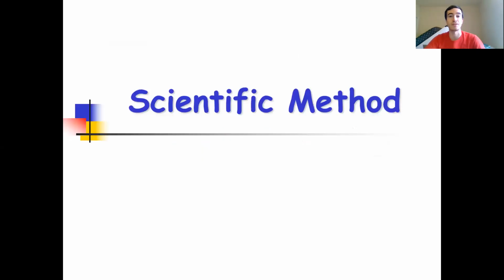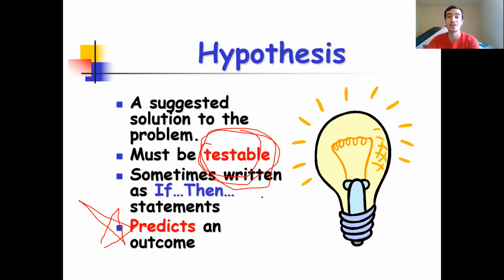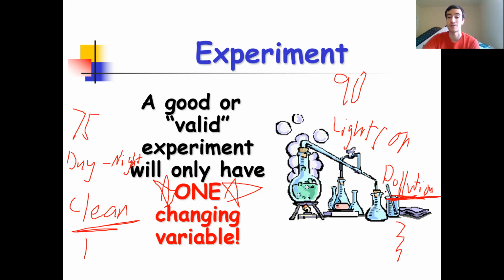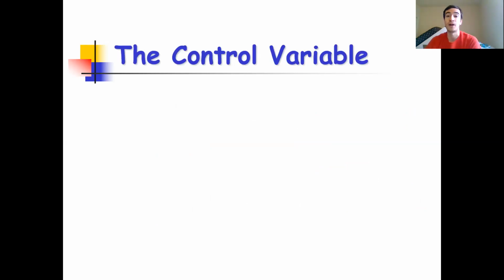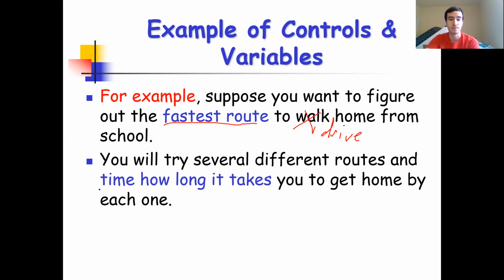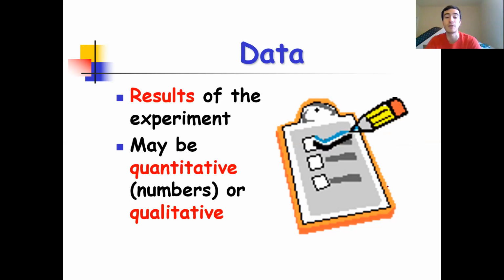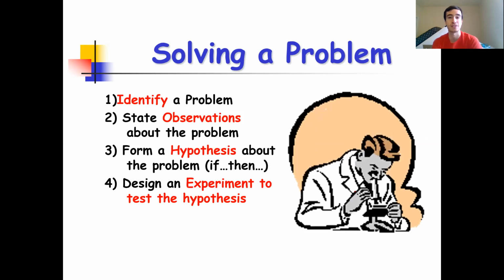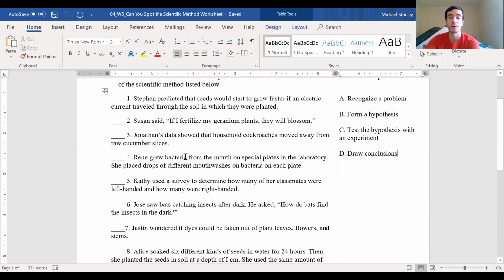The Scientific Method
How scientists ask questions about the world around them.